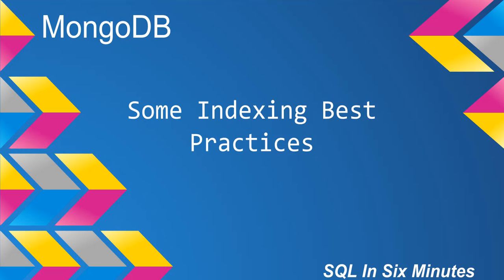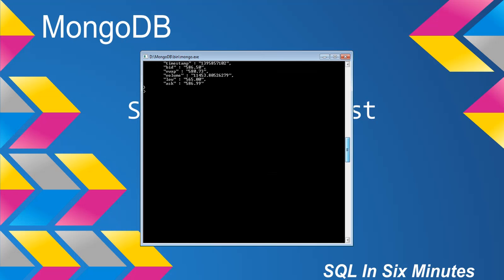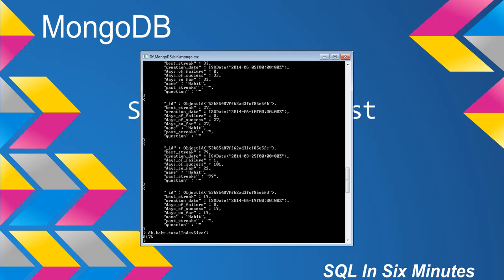MongoDB: A Few Indexing Best Practices